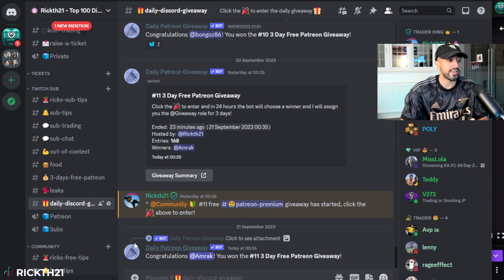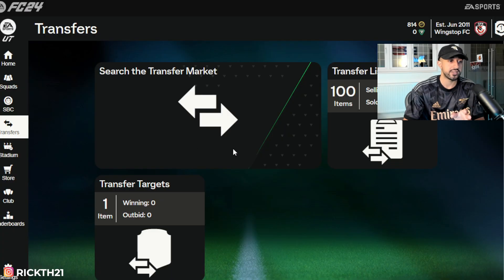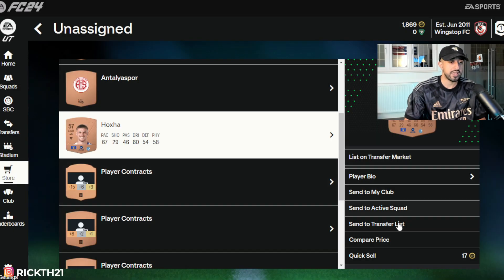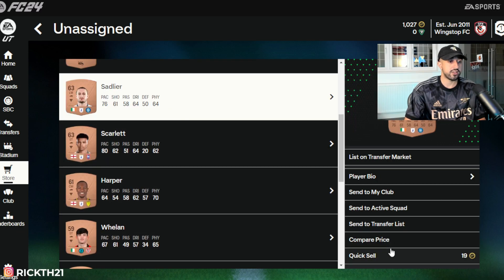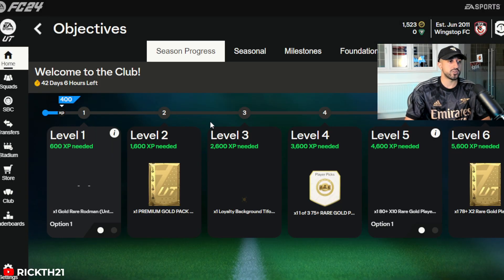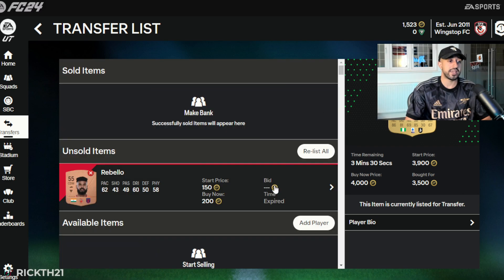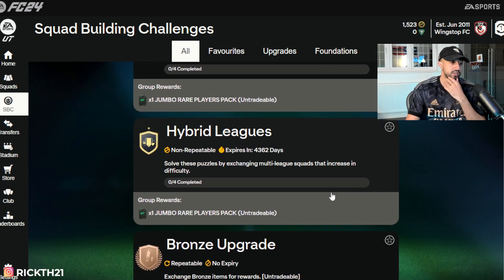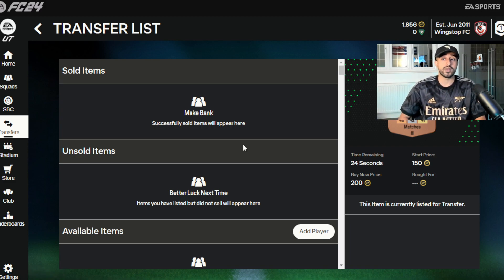DAY 1 Web App Trading!